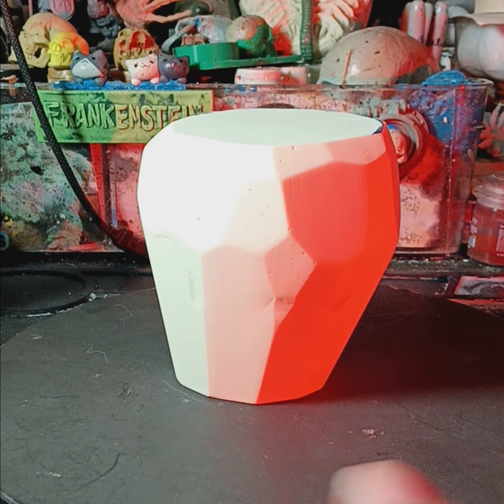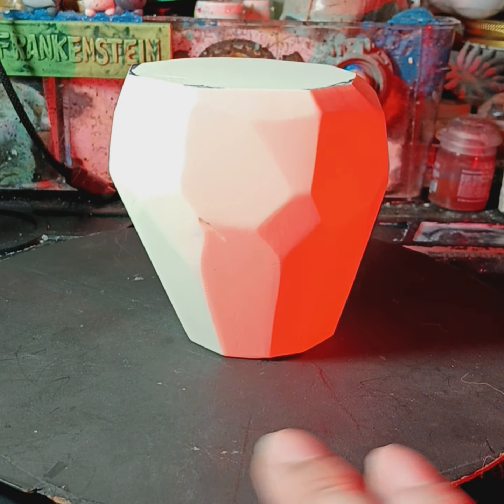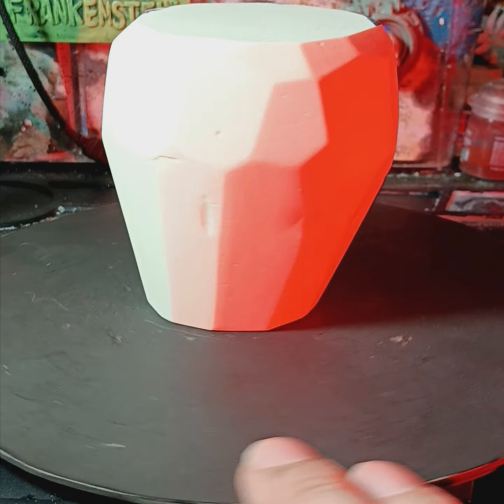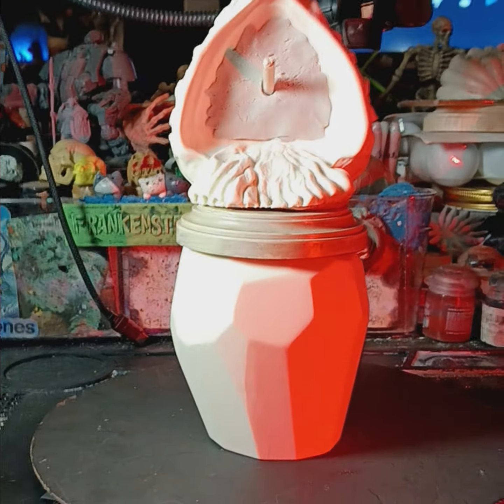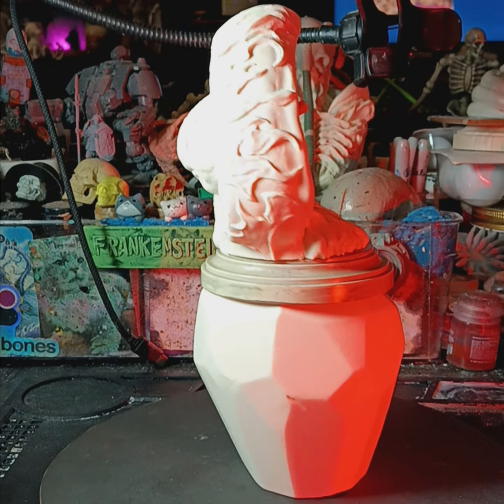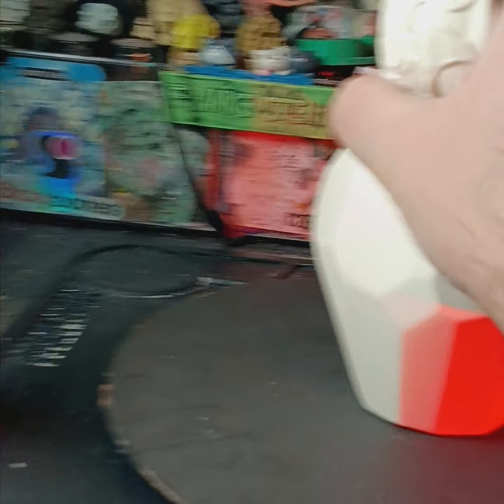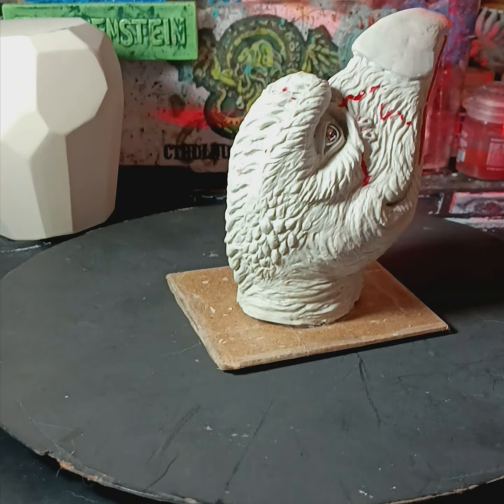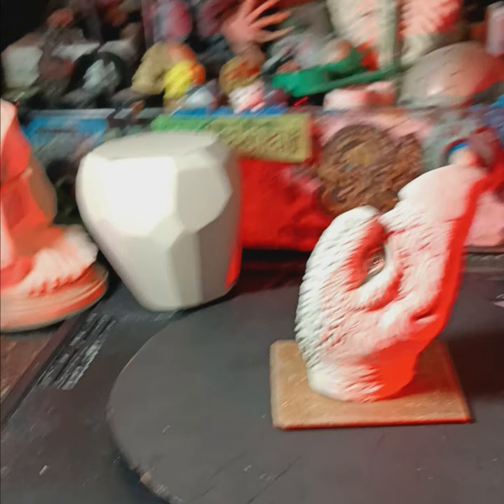more progress on my New Chamberlain Skeksis bust sculpt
Cut all new facets into the old Crystal Shard base,  much happier with it now.